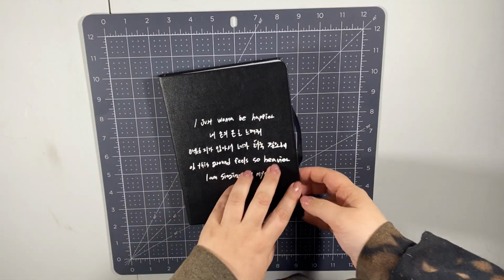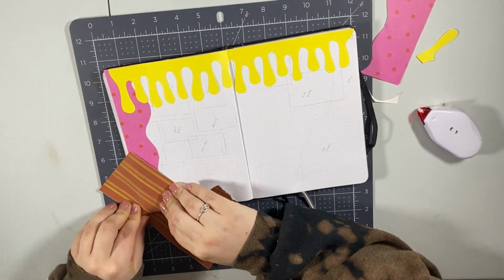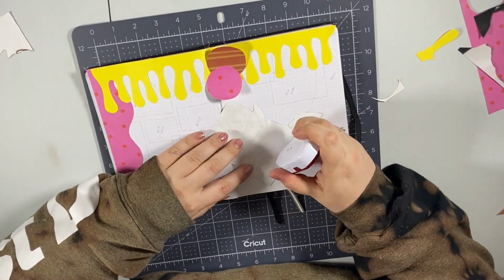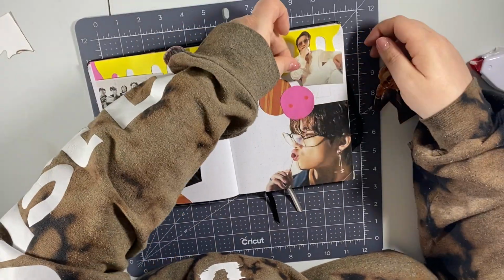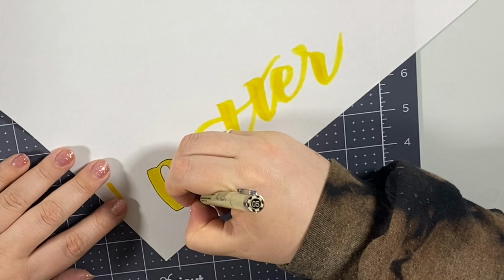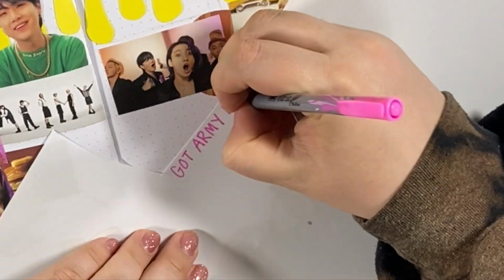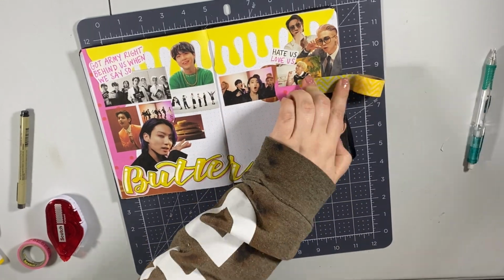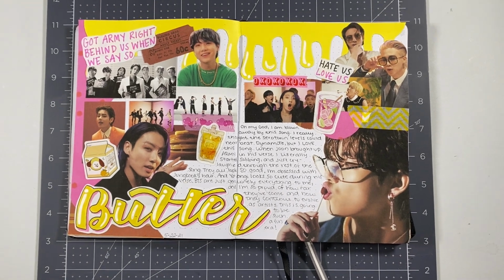butter | kpop journal with me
hi everyone! today i'm making a kpop journal spread for the song of the summer, butter by bts! i was so excited for this song to come out and it was even more amazing than i could've imagined! i'm also trying a new thing where i show my face in my videos more often. i was feeling a little insecure about it, but what do you guys think?

if you like this spread, and you enjoyed this video please give it a thumbs up and don't forget to subscribe so i can continue to put out content like this! your support means the world to me 💜